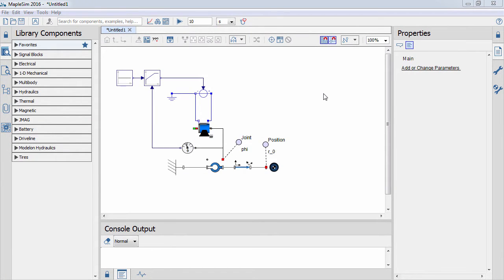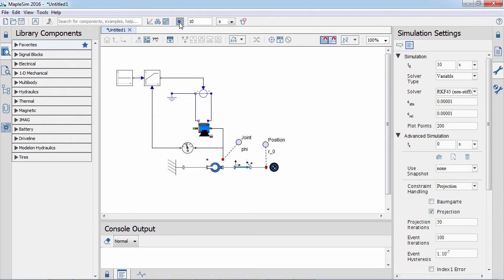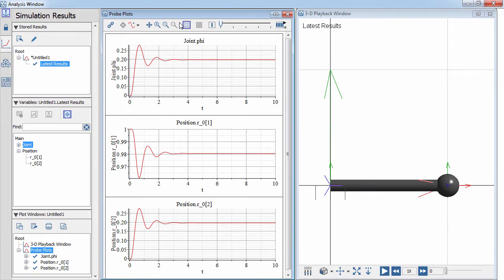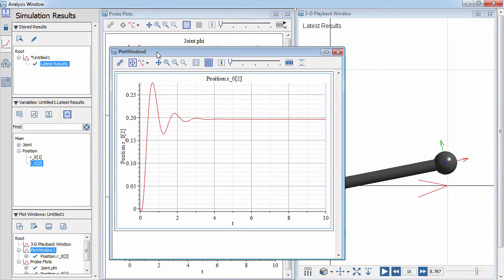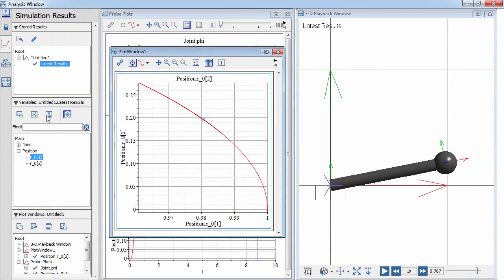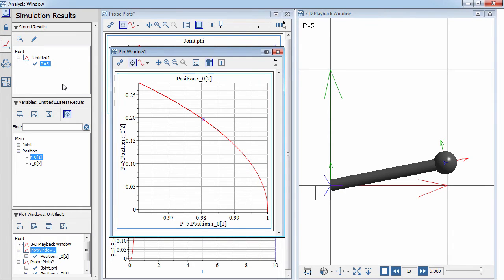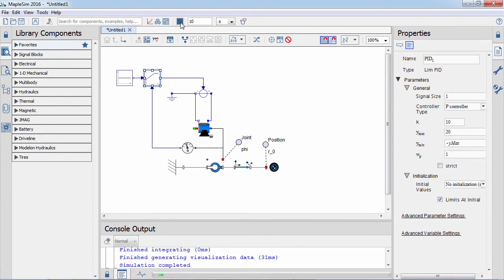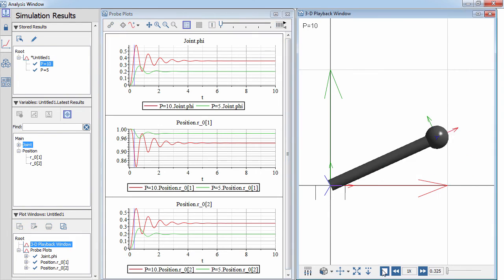MapleSim: Simulation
MapleSim lets you manage simulation results, explore the parameter space and generate 3-D animations.

In this session a model will be simulated and visualized. Then, the effects of parameter changes will be investigated, and custom plots created.